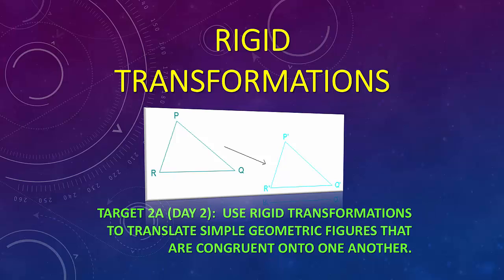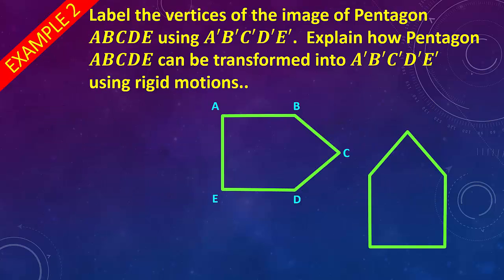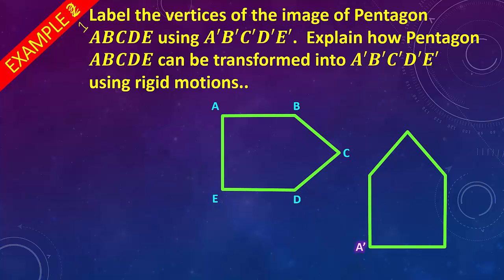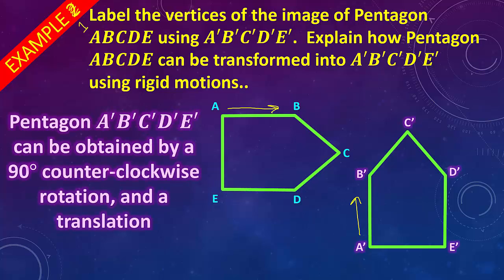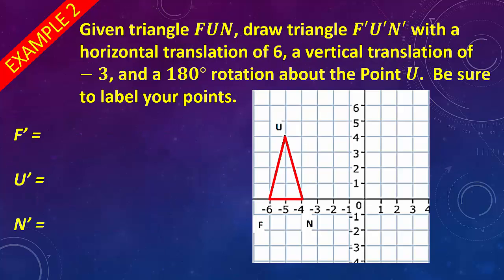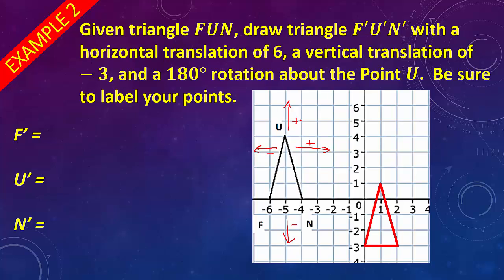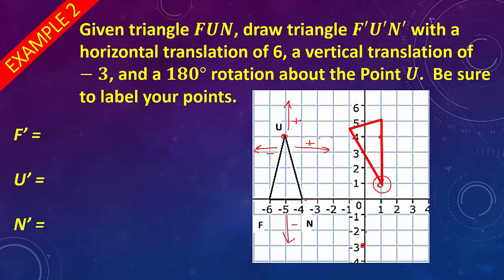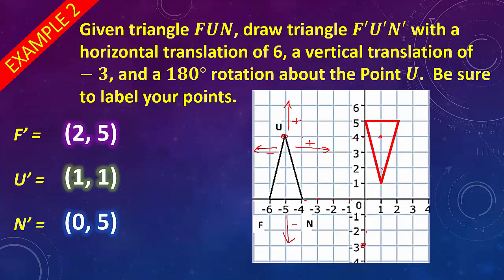Mr Higgins math reupload WITH CAPTIONS (rigid transformations)